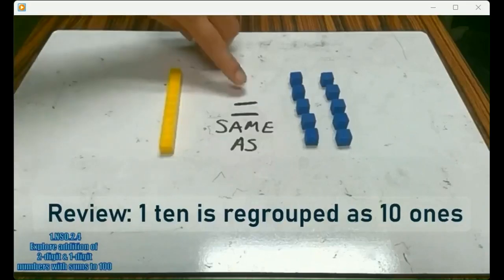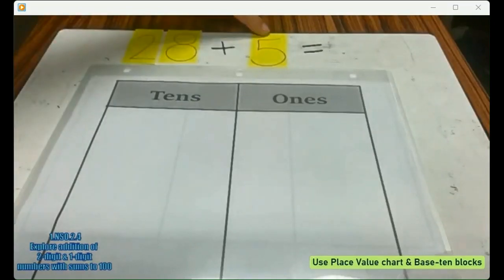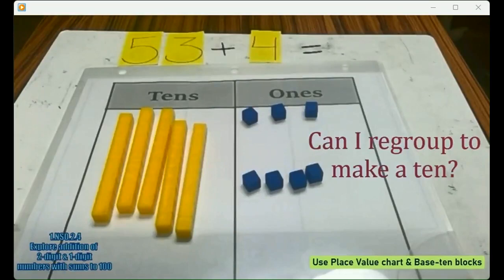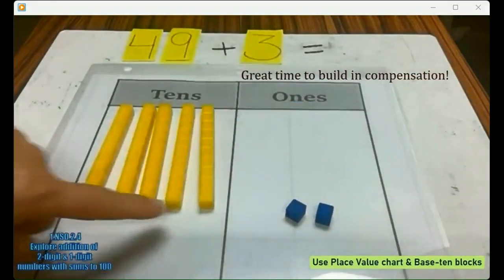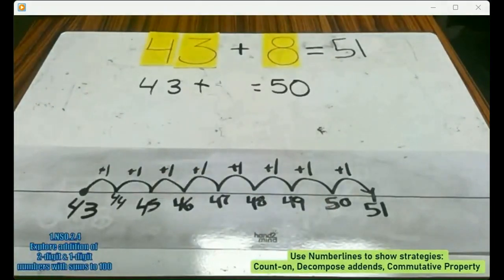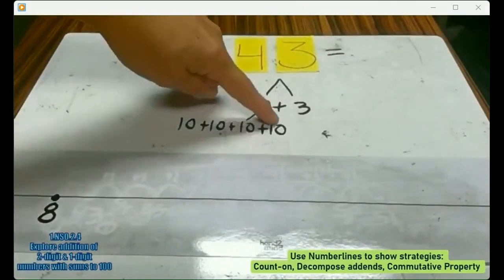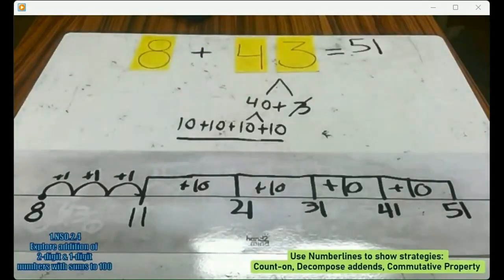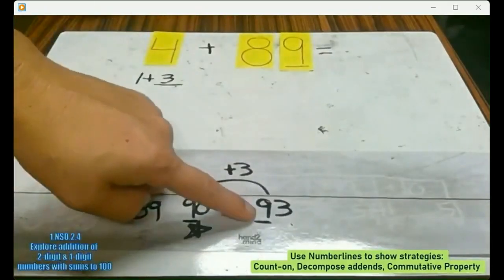Teacher's Guide to B.E.S.T. Tiered Instruction: 1.NSO.2.4